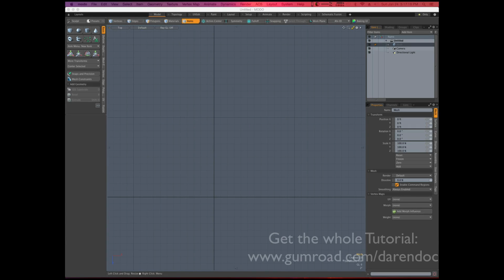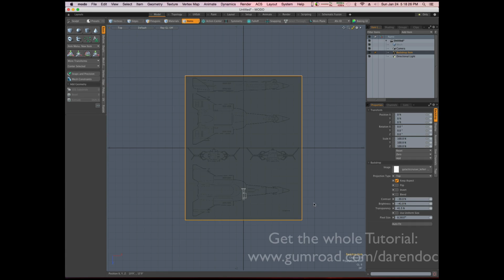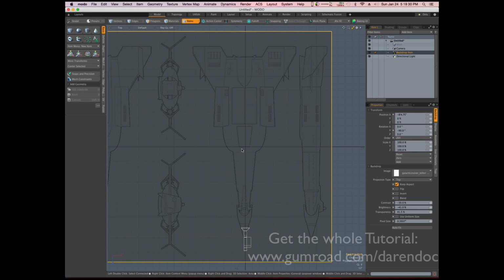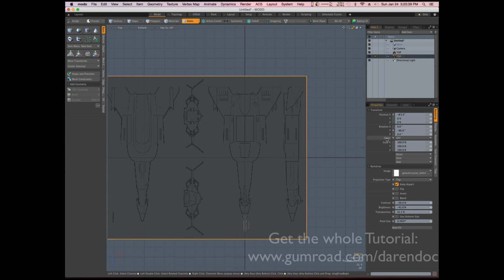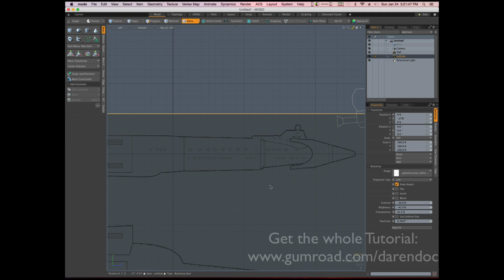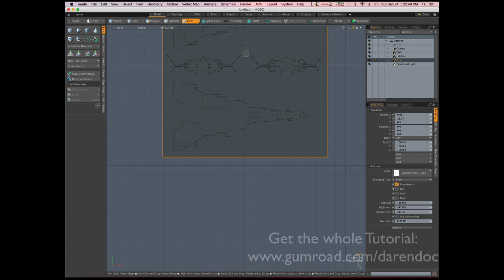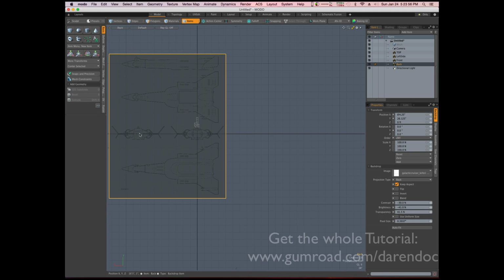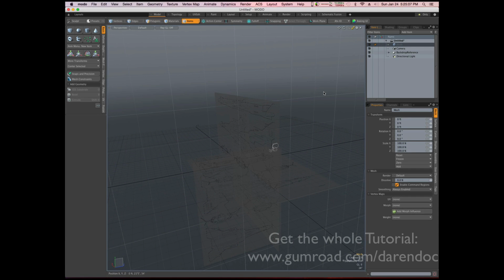DARENDOC modo Tutorial Sample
A sample of the Modo Modeling tutorial series by Daren Dochterman.